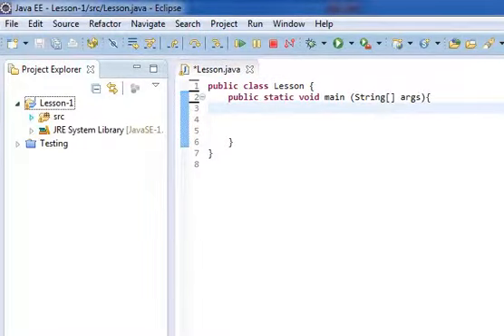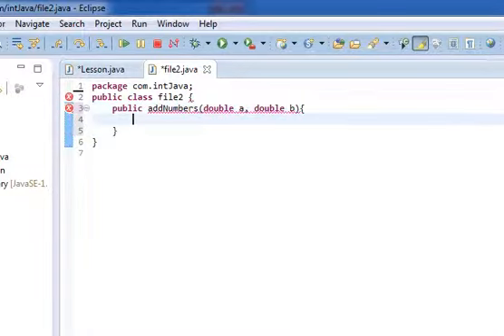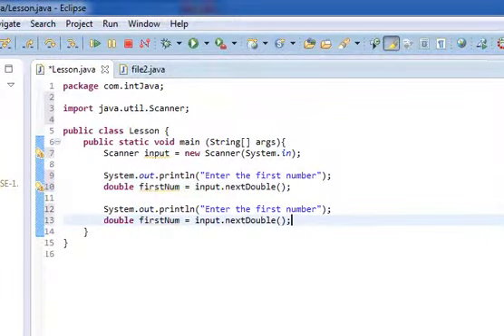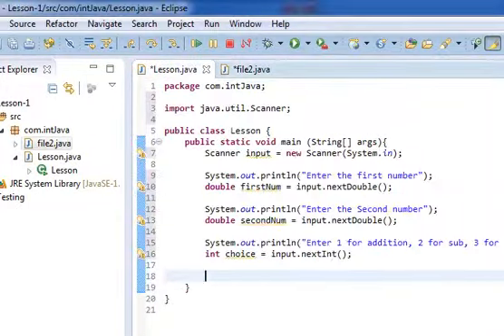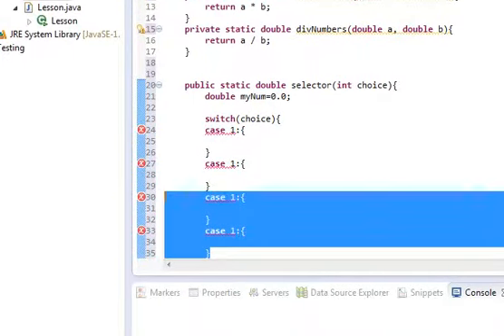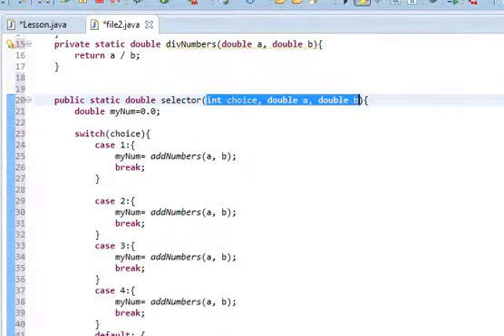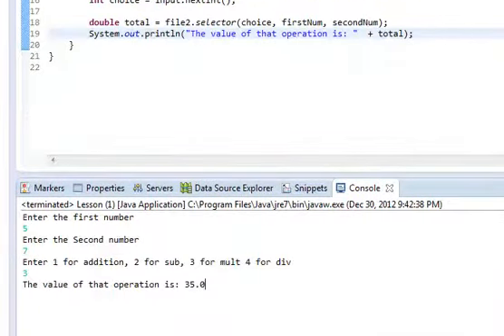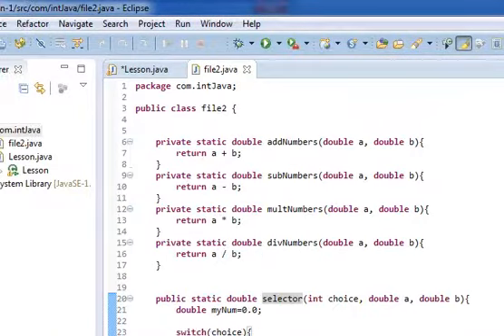Intermediate Java- Lesson 4 - Breaking our files down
Please note files are separated in the source.